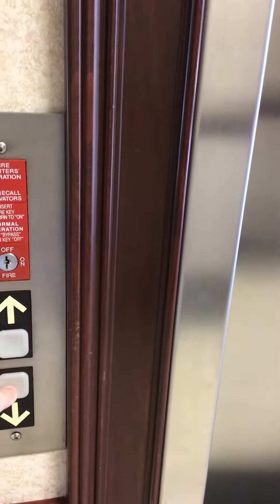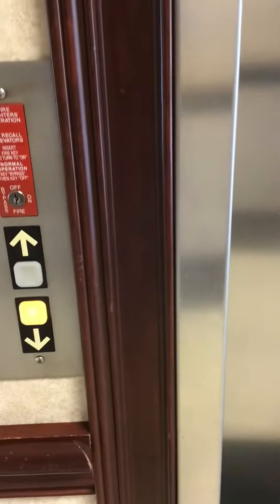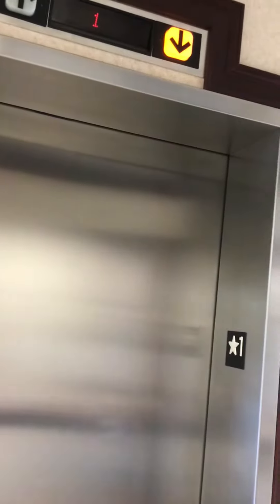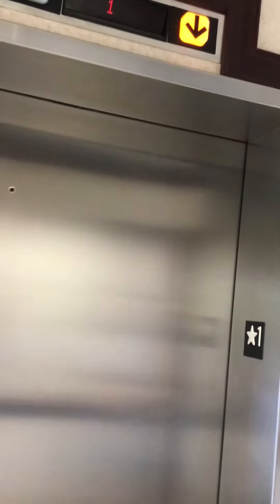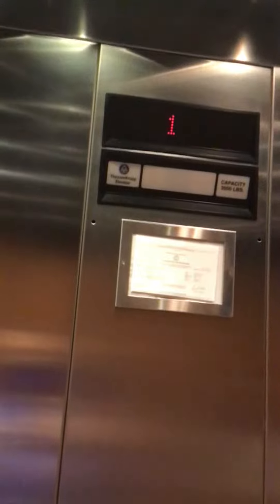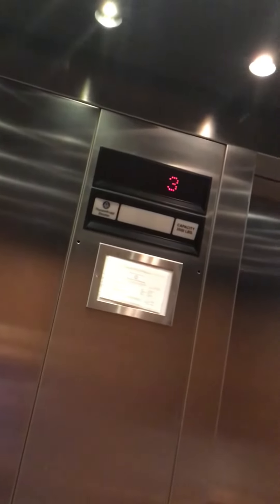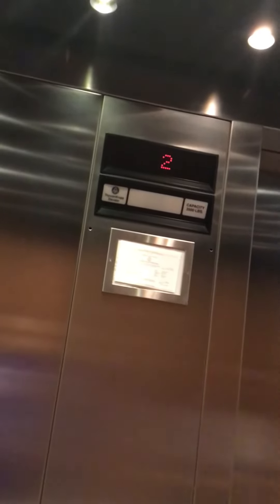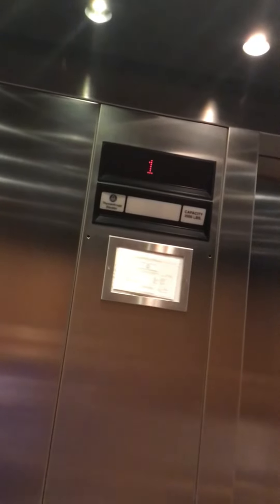Thyssenkrupp Hydraulic Elevator at Kingsgate Crossing Office Building Burlington, KY